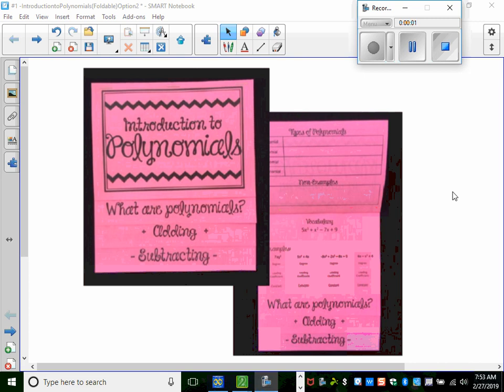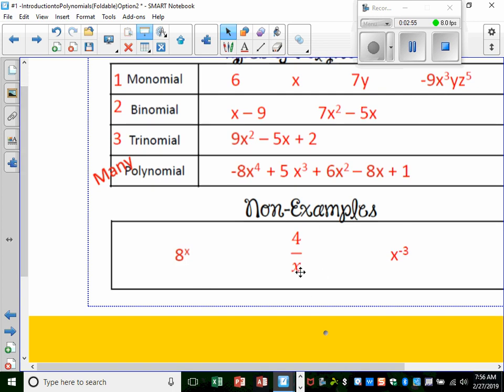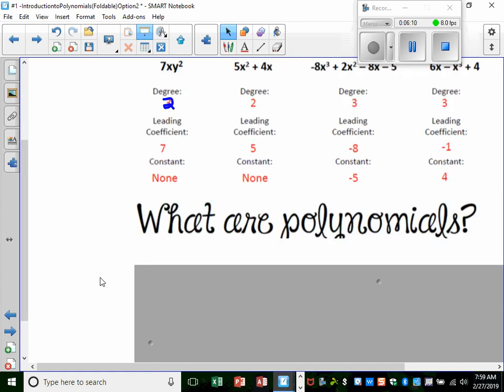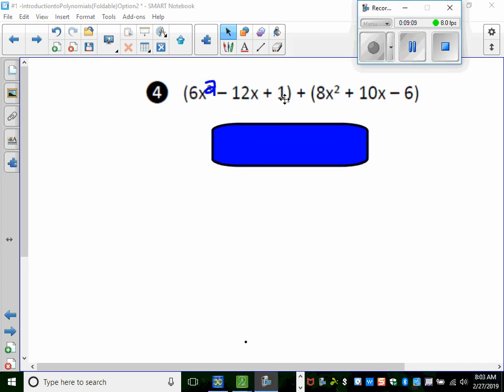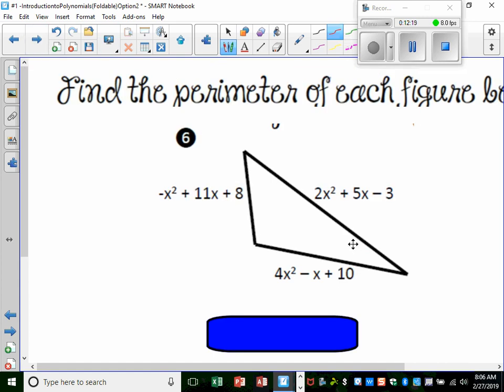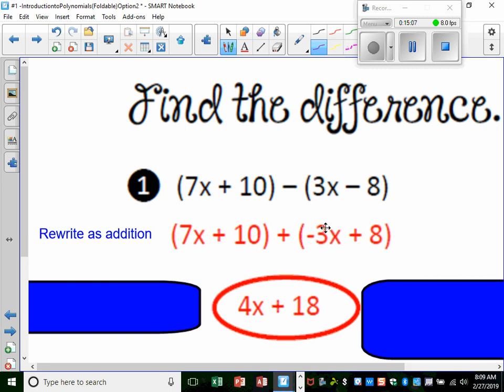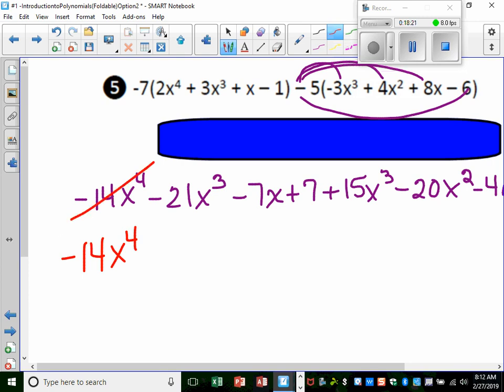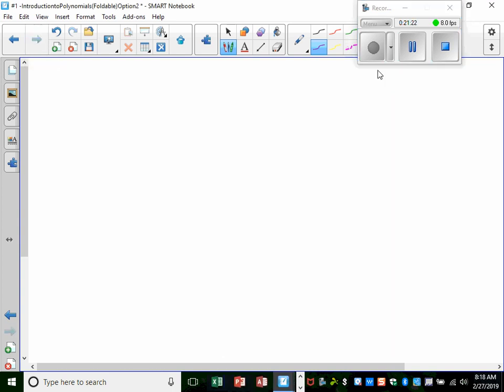February 27 and 28 polynomials